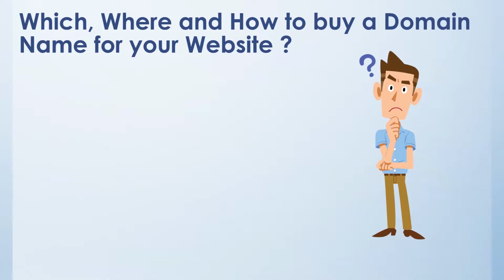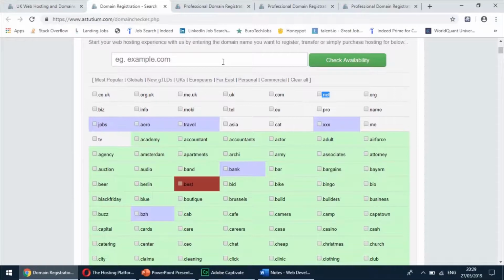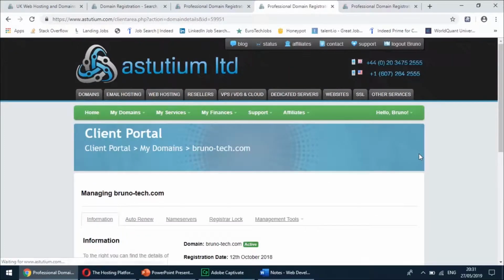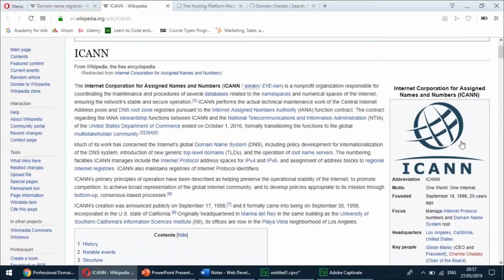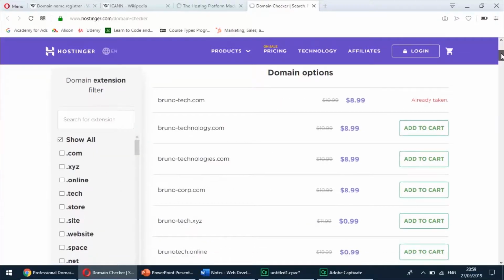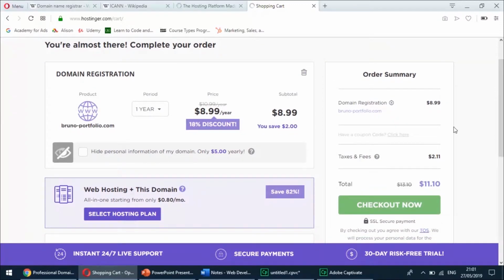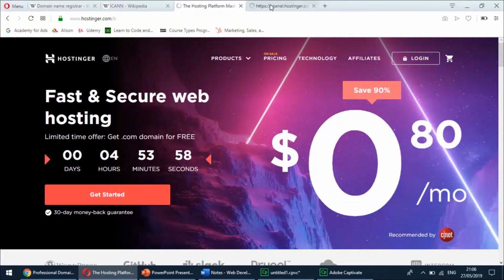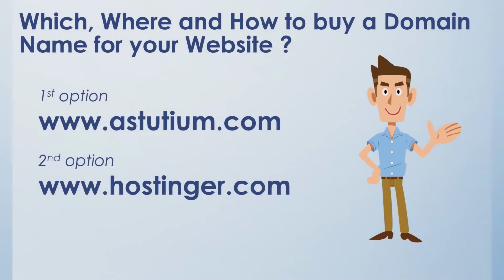Which, Where and How to buy a Domain Name for your Website in 2019?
This video will show where to purchase domain. Will give you a quick advice on which domain to pick and how it’s done on two Domain Name Registrar platforms that I use personally.